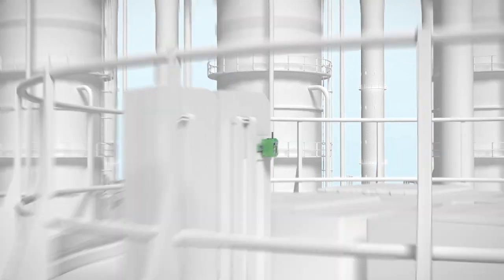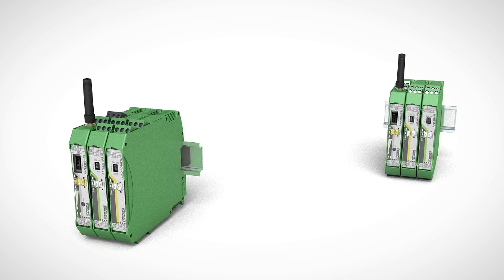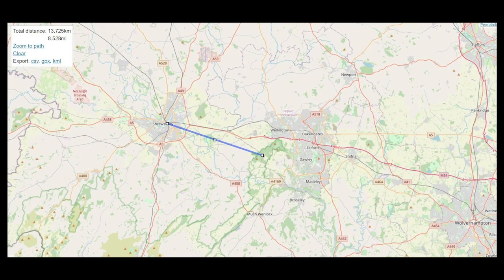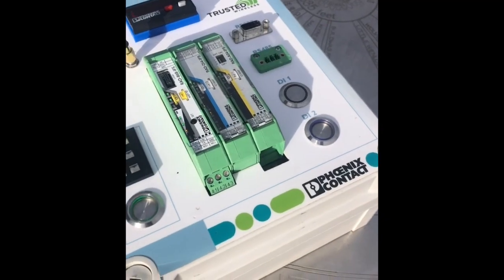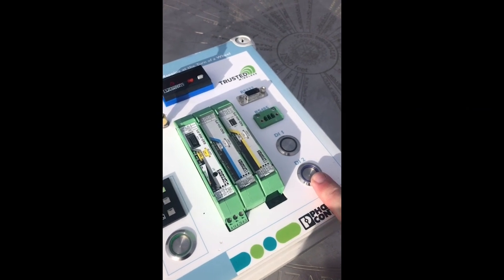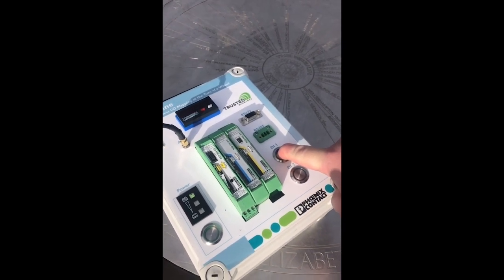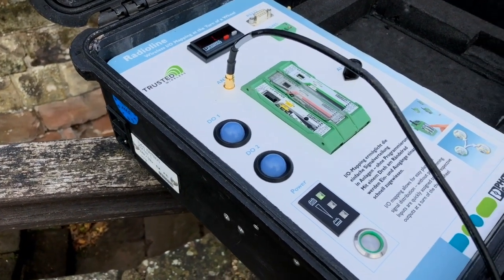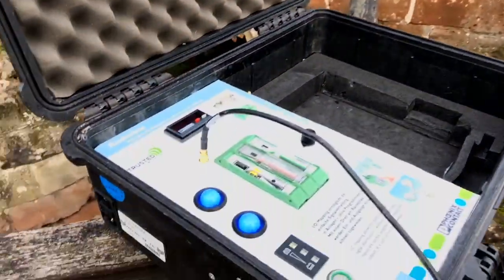Quick, easy and reliable wireless I/O communication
►When Wireless is needed to transmit I/O signals and you need a product with minimal setup then Radioline is the product for you.  Want to transmit up to 2-3 Km (1.86 Miles)? No problem, Radioline can transmit up to 20 km (12.42 Miles).
Don’t believe us?

►Take a look at this demo video, showing the Radioline system transmitting from Telford to Shrewsbury.